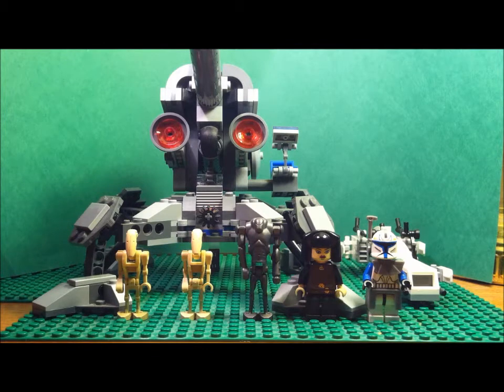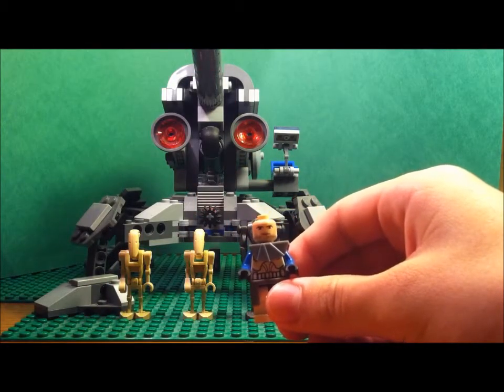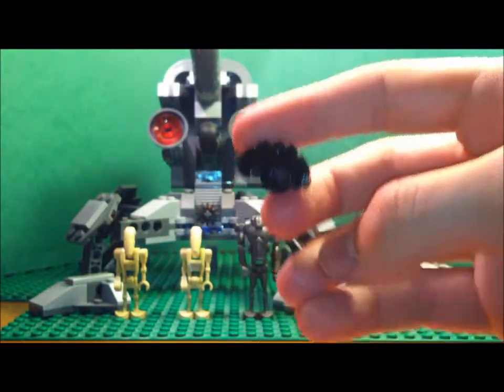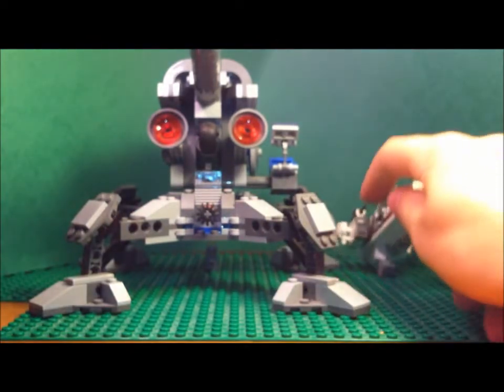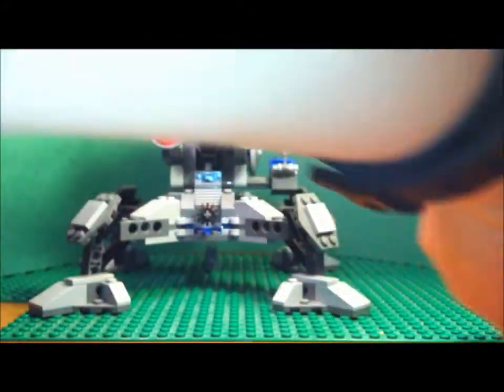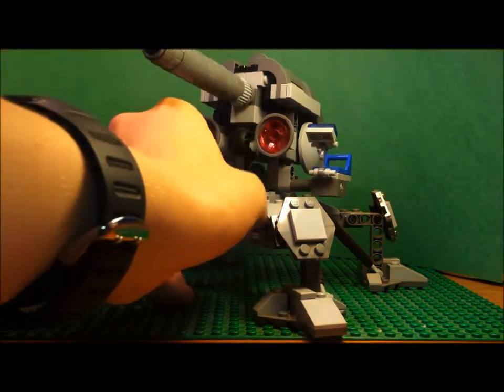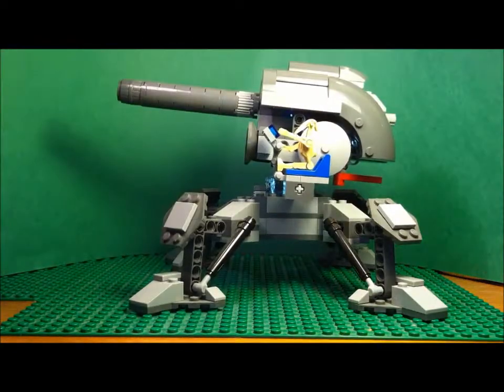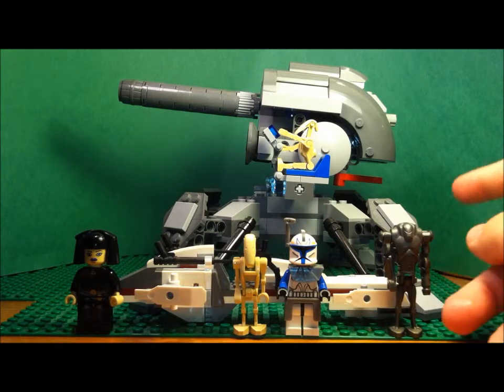Lego Star Wars-Battle for Geonosis Review.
Just a review of the lego star wars battle for geonosis set.

The General